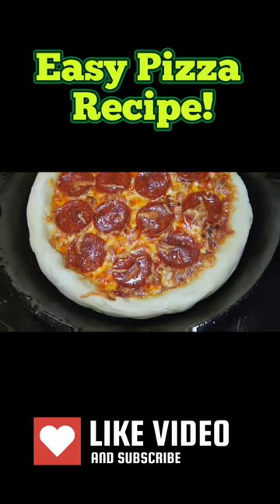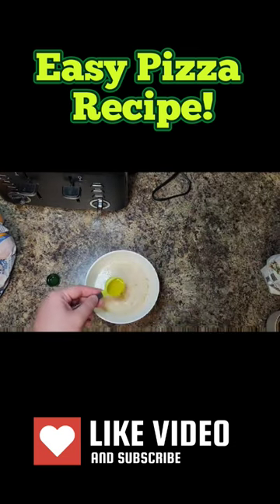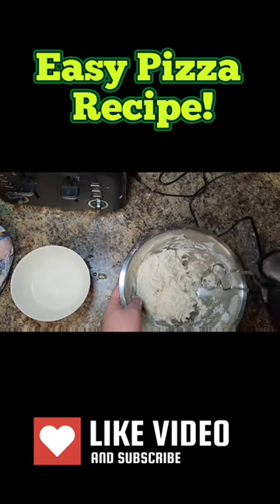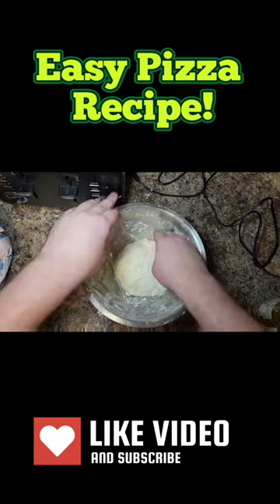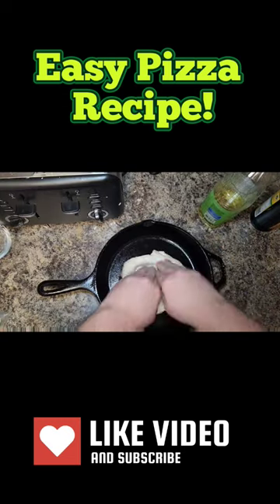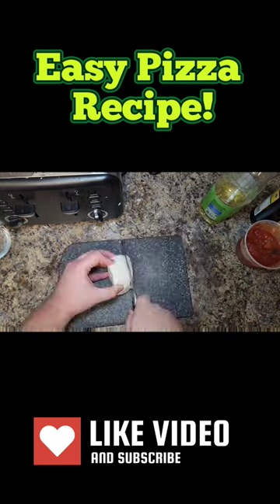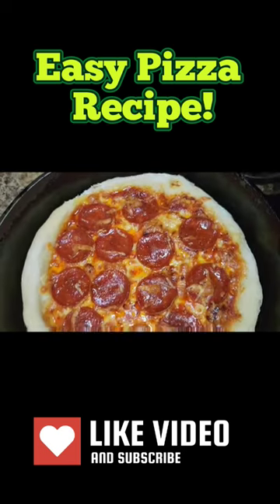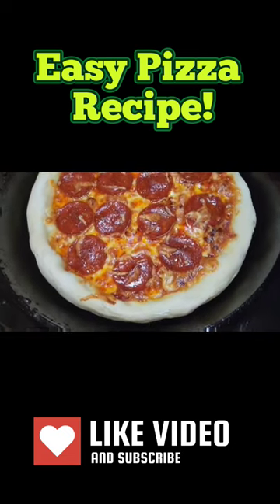Easy cast iron pizza recipe!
Learn how to make a gluten-free cast iron pizza that doesn't suck!